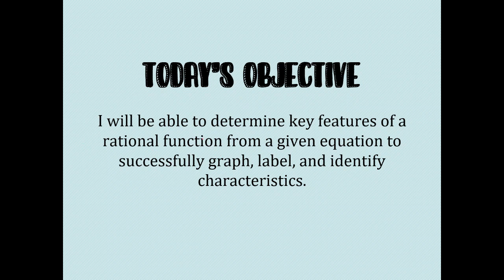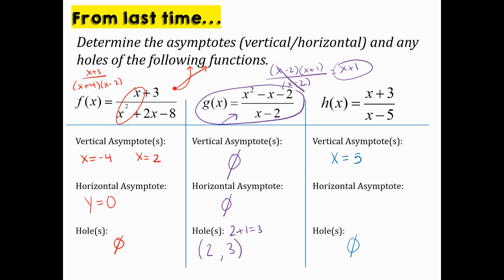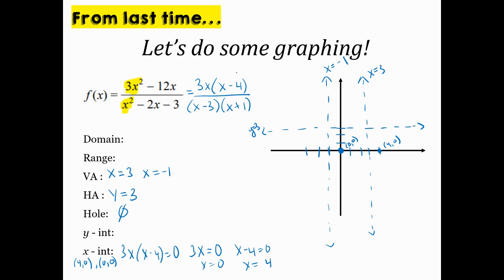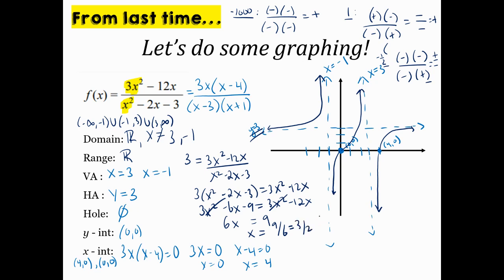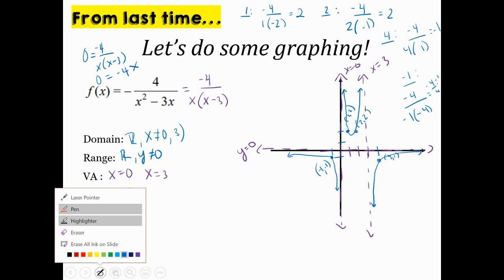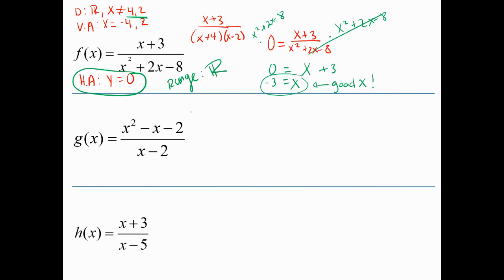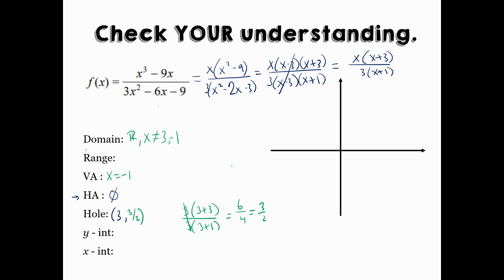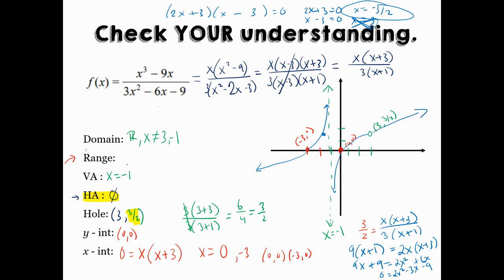6.3 Graphs of Rational Functions (Part 2)